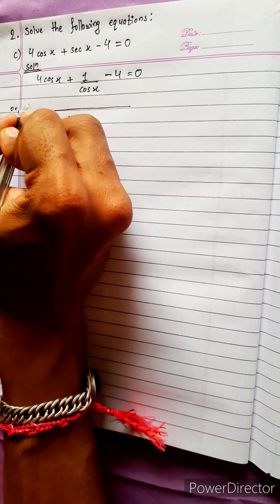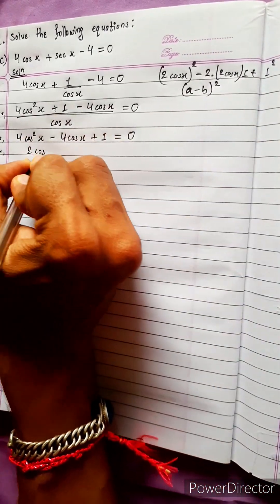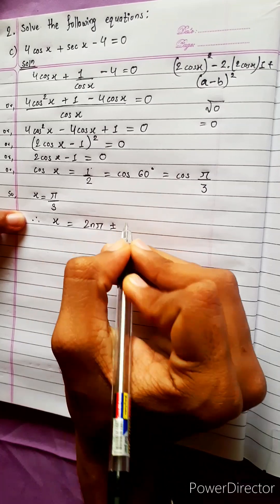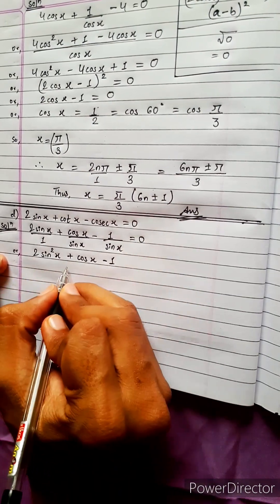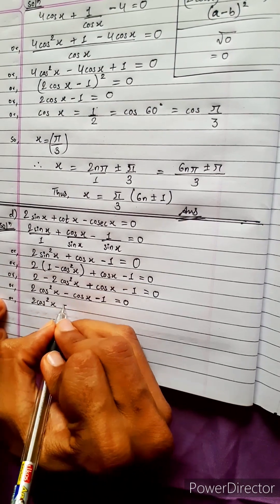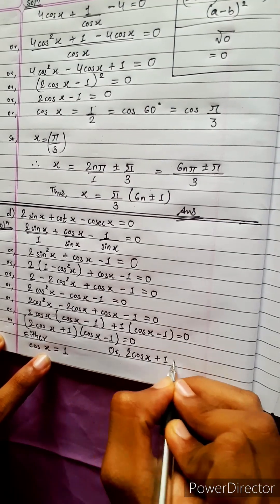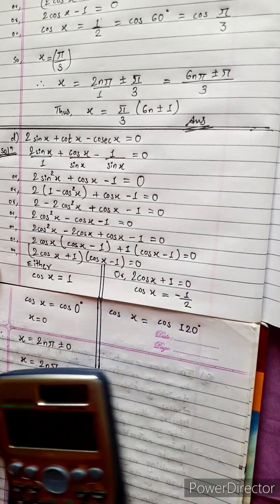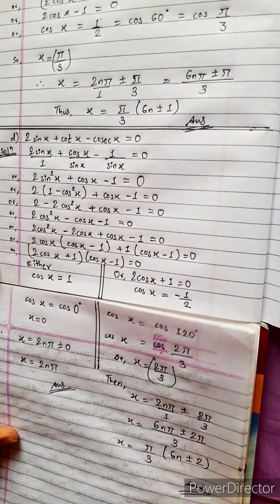2.c) 4cos x +sec x –4 =0 d) 2sin x + cot x – cosec x =0 Solve the following equation Trigonometry eq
2.c) 4 cos x + sec x – 4 = 0
d) 2 sin x + cot x – cosec x = 0
 Solve the following equation

Trigonometry 💎
Chapter 7, Trigonometric Equations
Class 12 🟢
Math Star Industries 💥🌻

|| Chapter 7
Inverse Circular Functions and Trigonometric Equations ||

Easy Solutions.    👌🎋
Aba bistarai tapai pani janne hunu huncha.😎
Mero Guarrantee 🏆